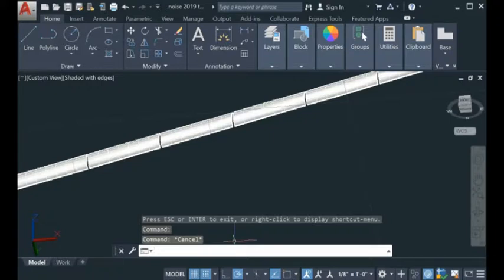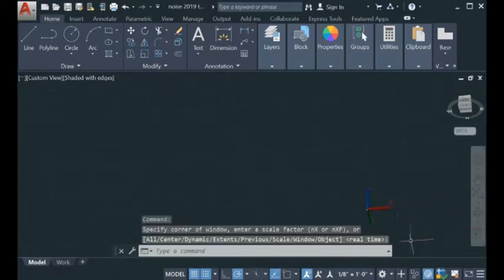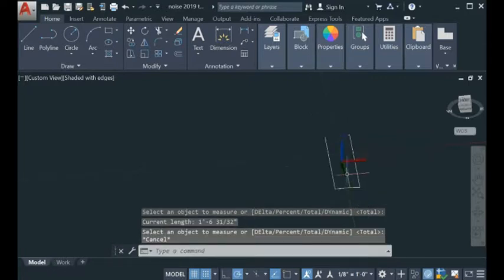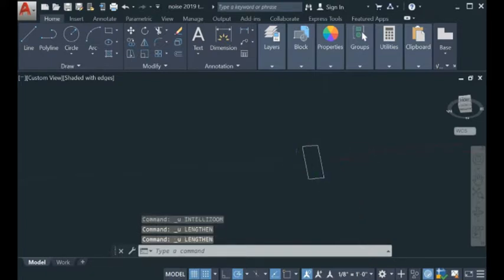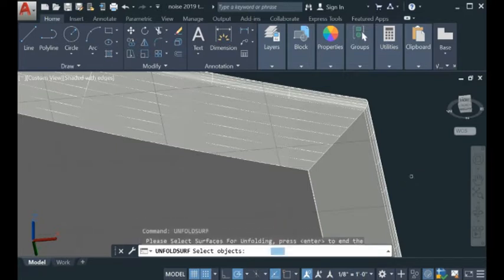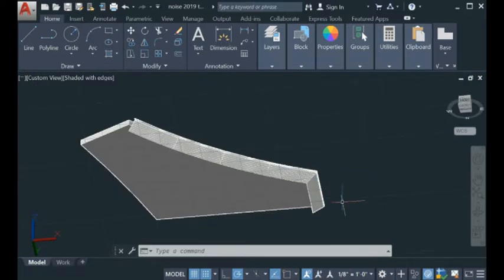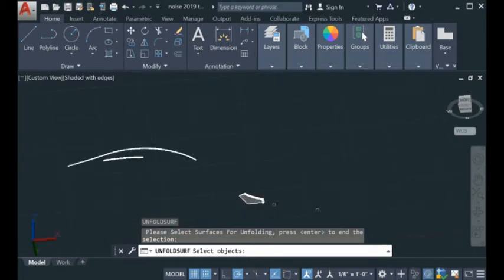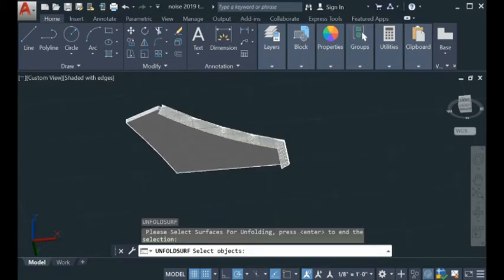Unfold Surfaces Inside AutoCAD with SmartUnfold Product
Here is the demo for unfolding the surfaces from the client part. A sample for the product: "Smart Unfold For AutoCAD".